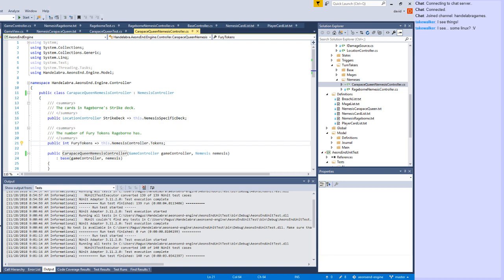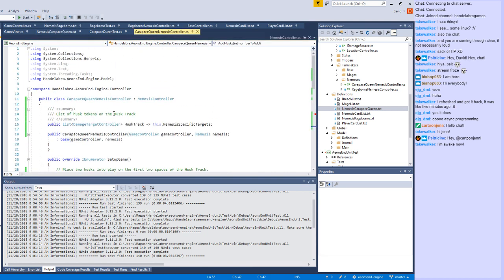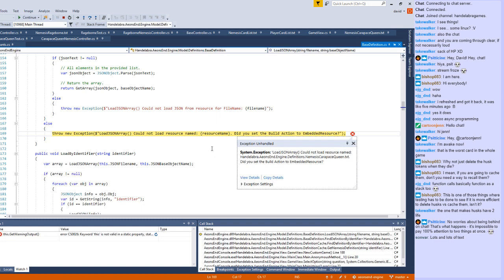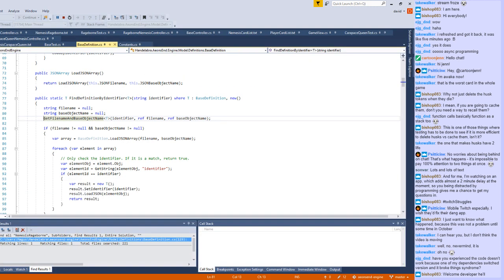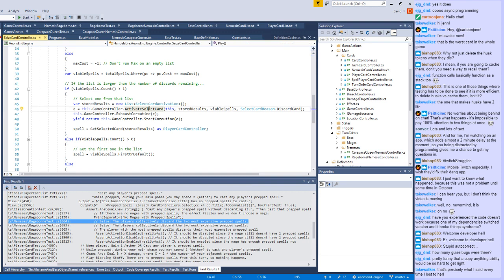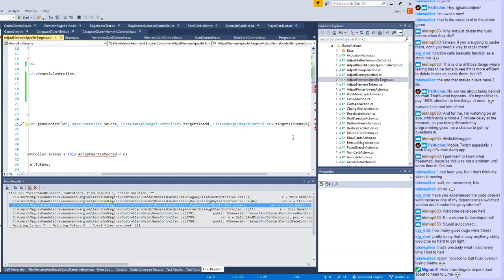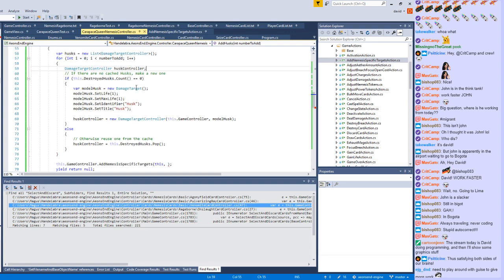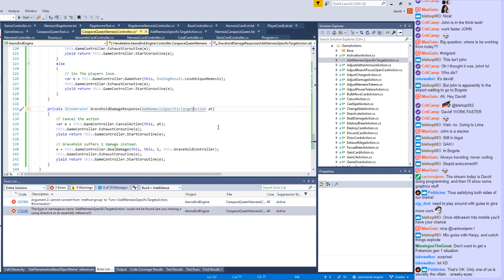Aeon's End Dev Stream #4 Part 1 - Coding with David!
Want to hear more about Handelabra or Aeon's End? We've got you covered.